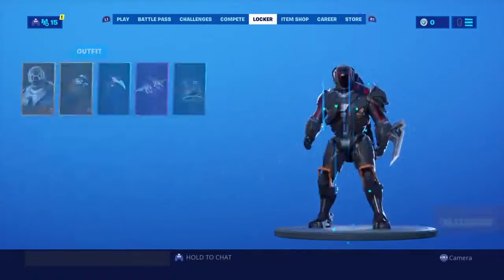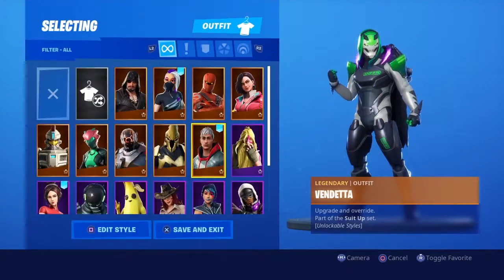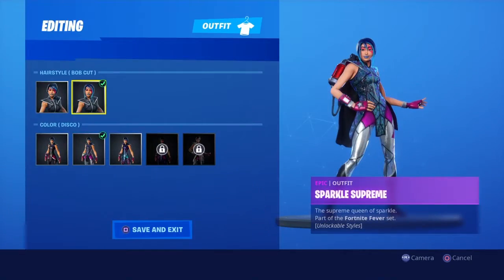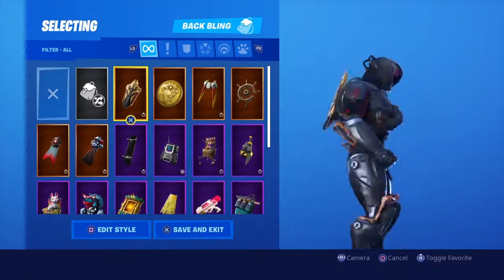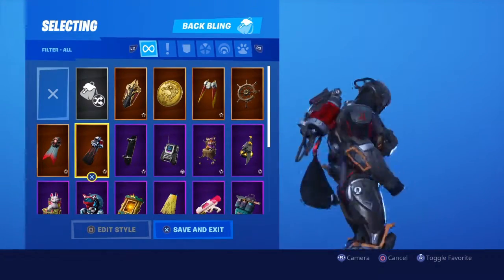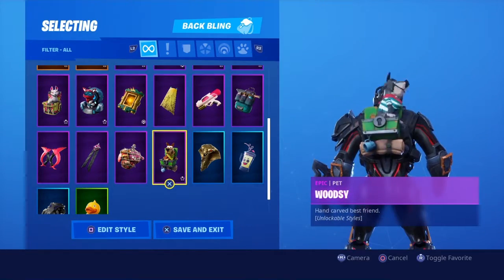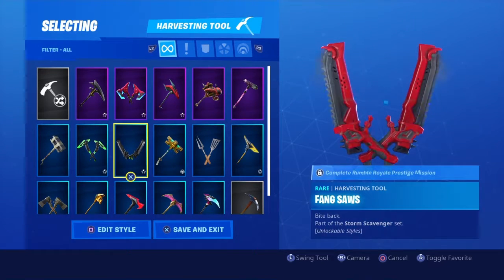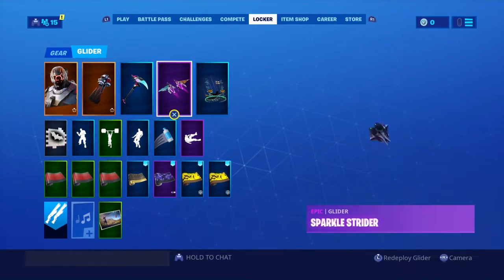My locker updated